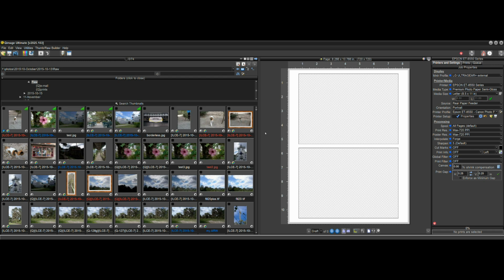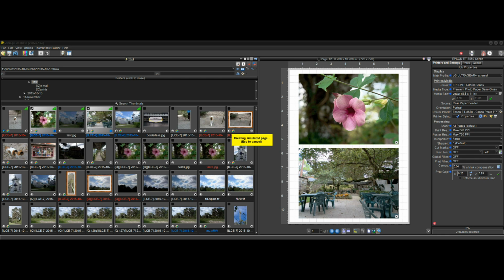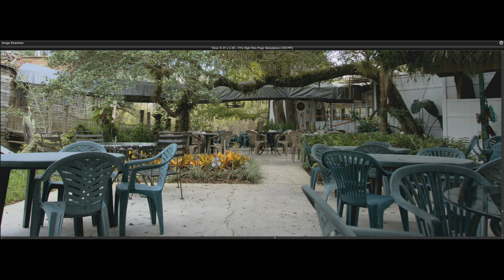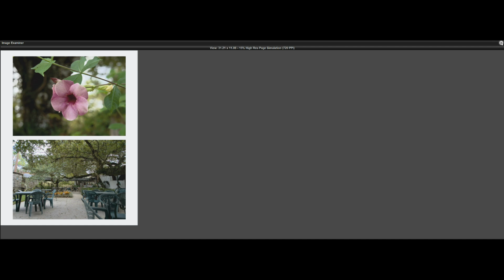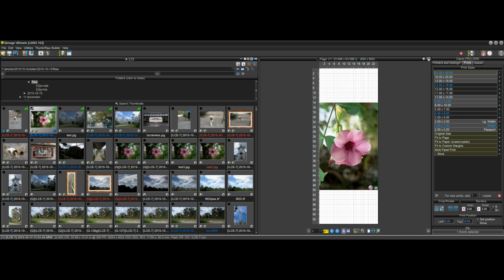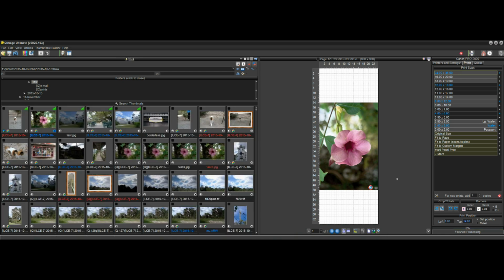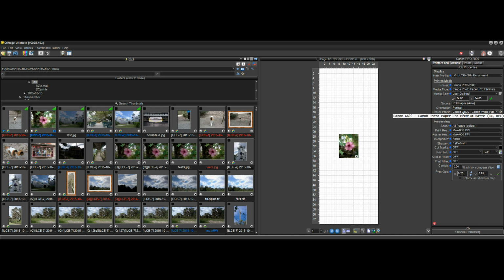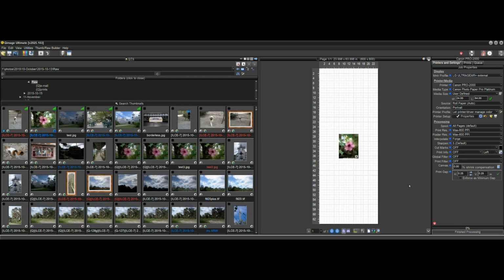Qimage Ultimate - High Res Page Simulation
View a full resolution simulation of the printed page before it goes to your printer!  You can even preview at actual print size on your monitor!